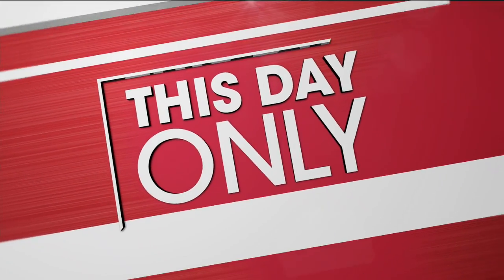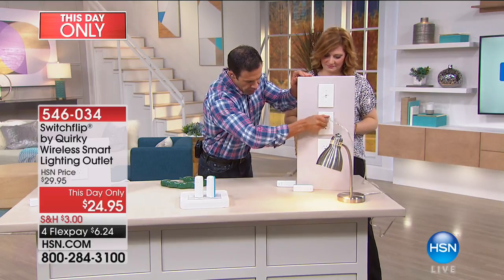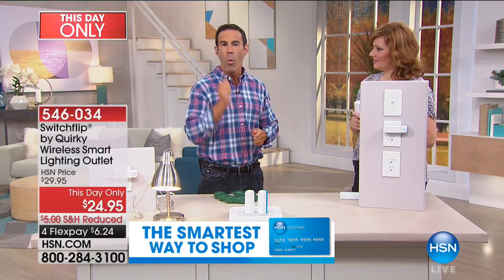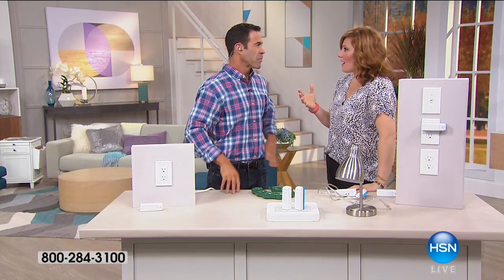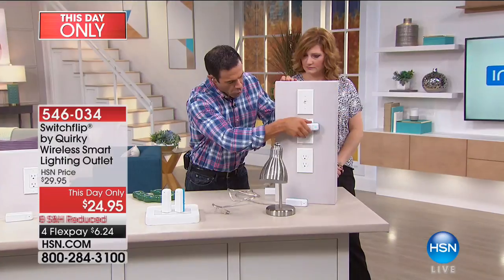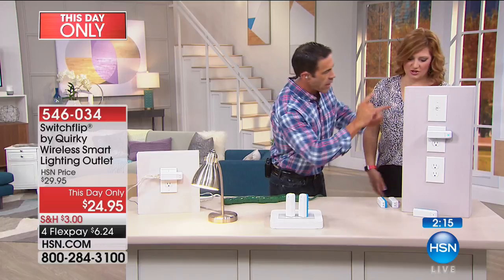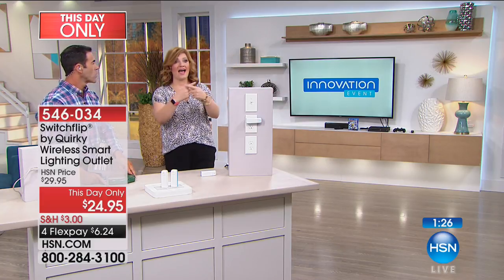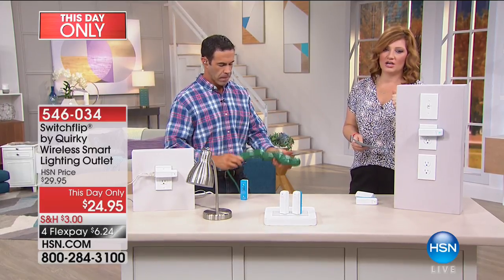Switchflip by Quirky Wireless Smart Lighting Outlet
Ever arrange a room only to find the switchwired outlet you want to use is in the wrong spot? Switchflip is smart lighting automation with no...